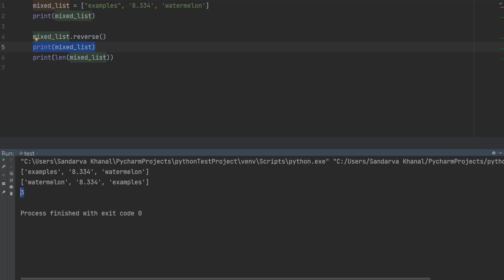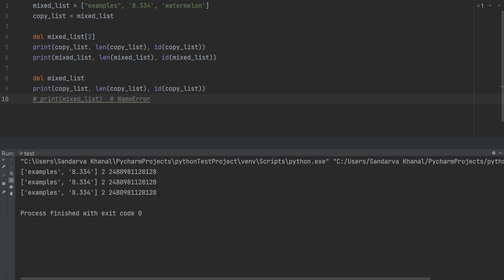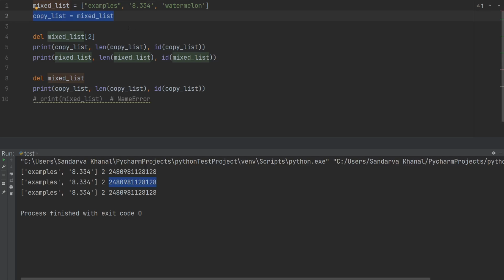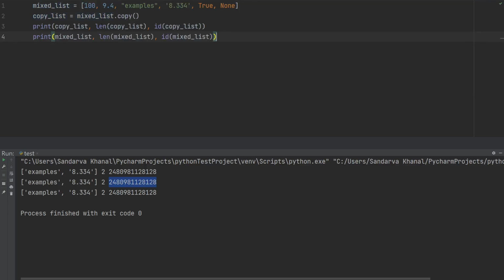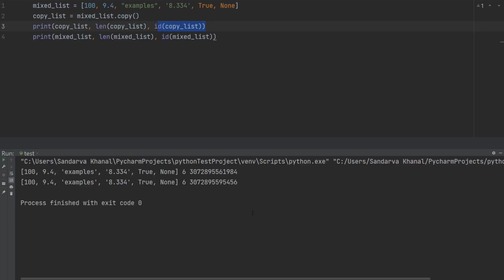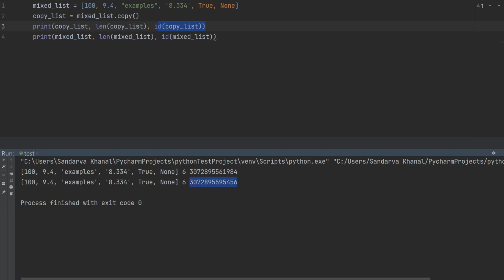How to (and how NOT to) copy a list in Python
In this tutorial, we will learn about how to (and how NOT to) copy a list in Python.

This video is a part of Episode 19, and is posted as a separate video here at the request of the viewer(s).

Time-Stamps:
00:00 Opening remarks
00:34 How NOT to copy a list
01:30 Copy a list using copy() method
02:10 Copy a list using list() constructor
02:39 Closing remarks